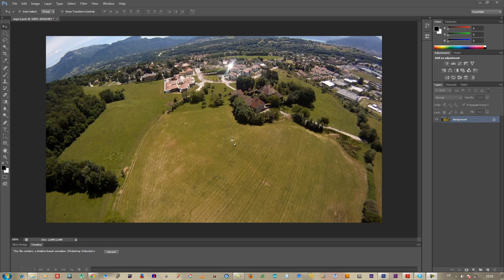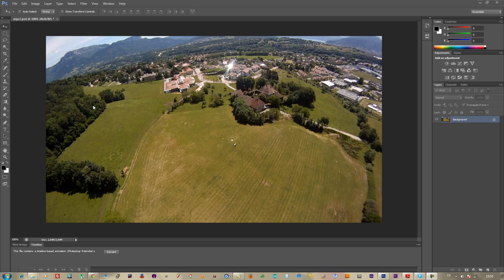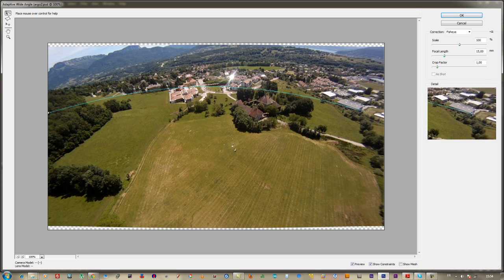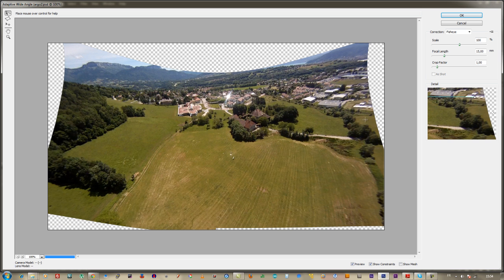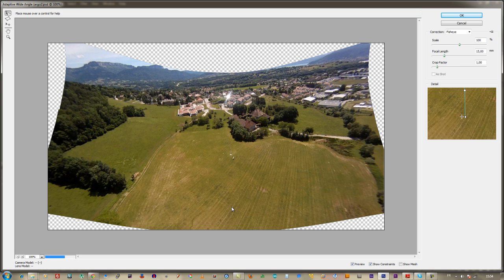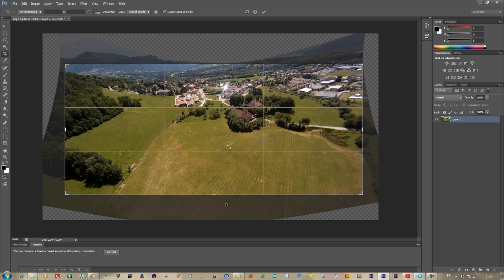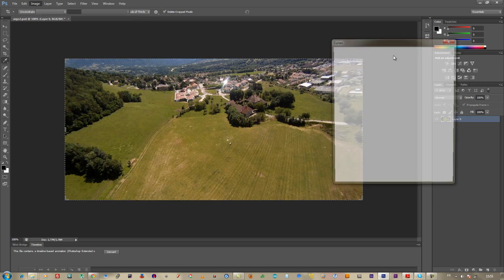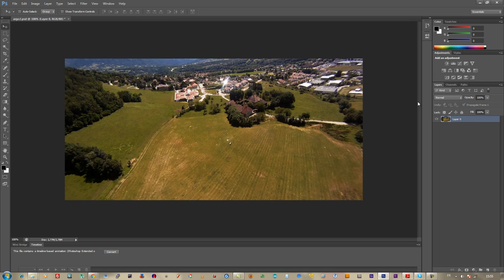Improve your GOPRO FPV picture with a simple lense correction in 2 min (tutorial)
here is a quick video to show you how get rid of the fish eye effect you ofter get in gopro recorded videos (specially in R3 mode), and flatten your pictures for get a render close to reality